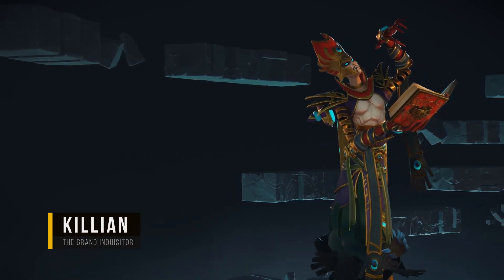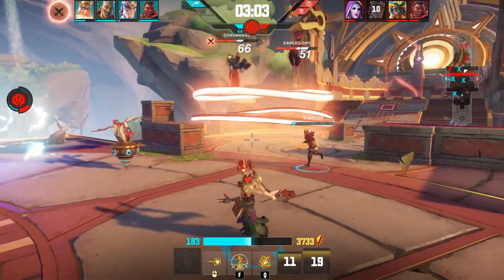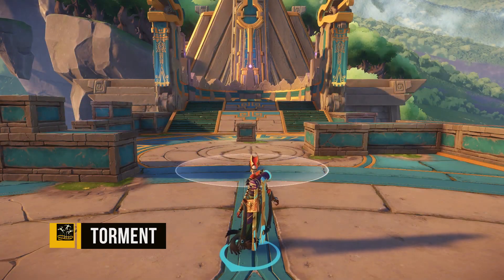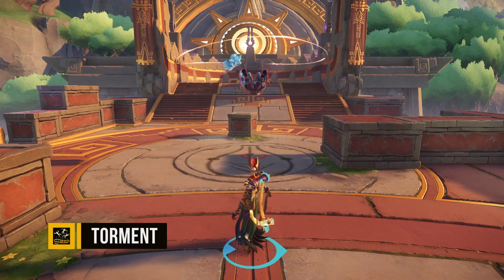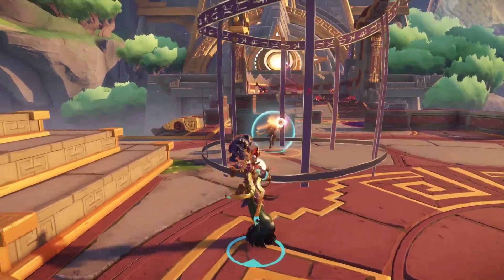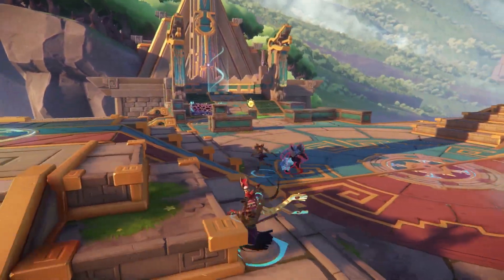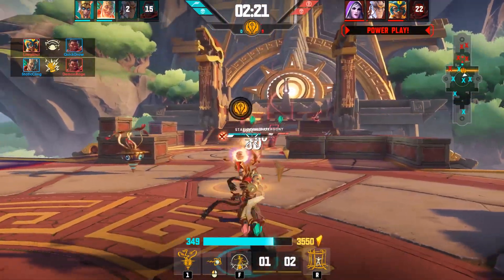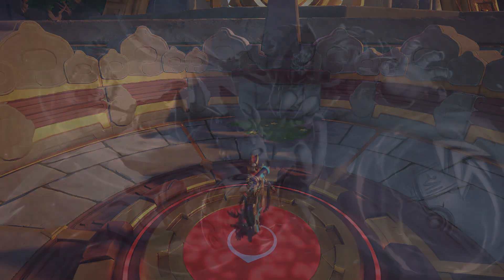Breakaway Warrior Spotlight - Killian, The Grand Inquisitor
Breakaway Warrior Spotlight. An introduction to the king of crowd control, Killian and his abilities in Breakaway.